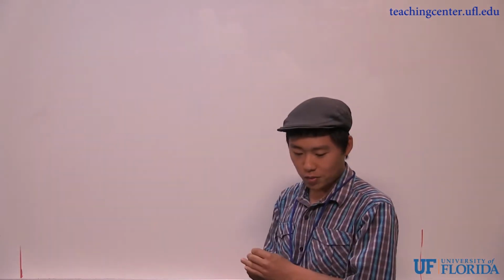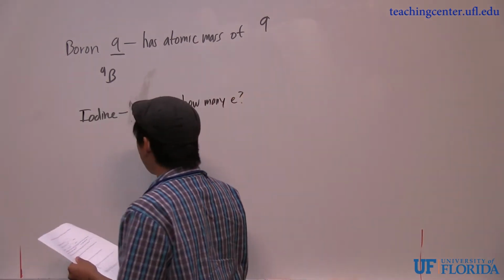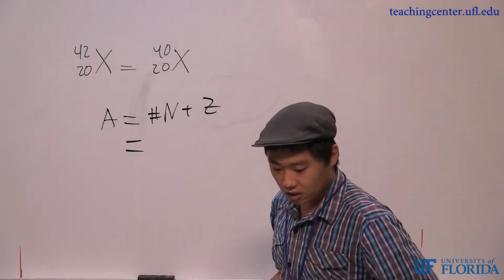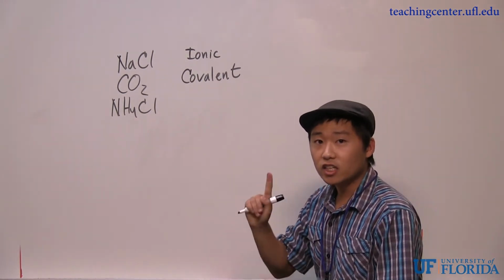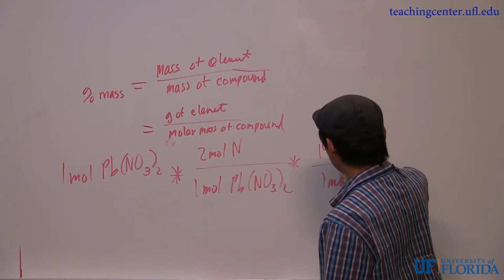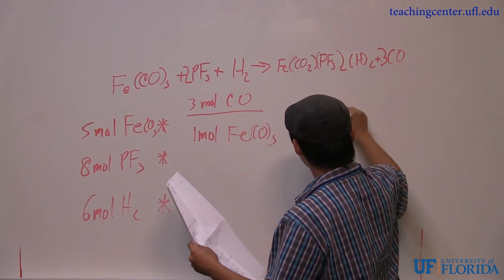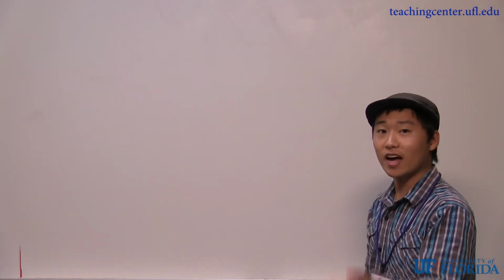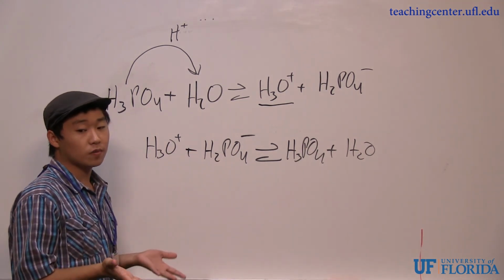CHM1025 Final Review